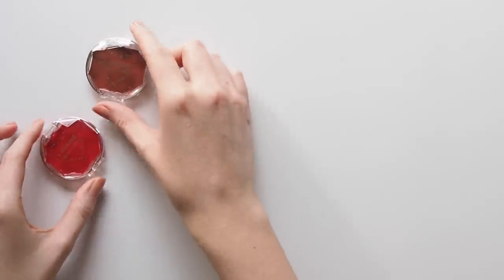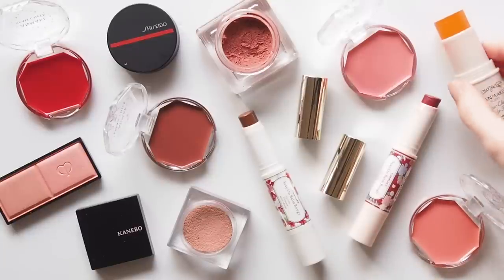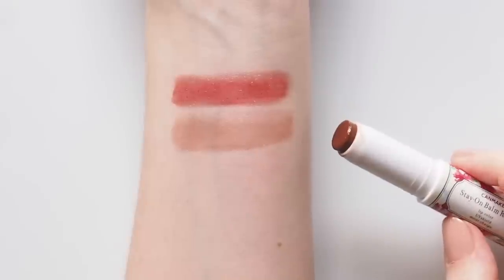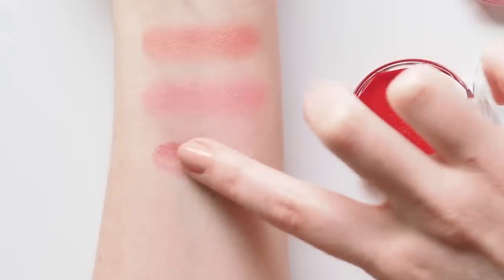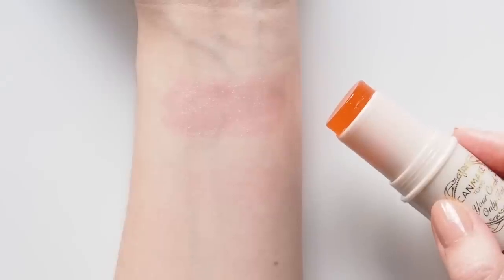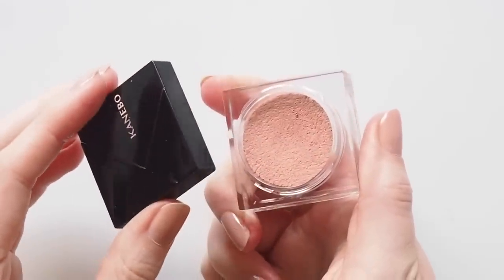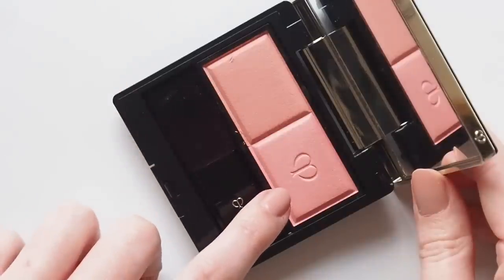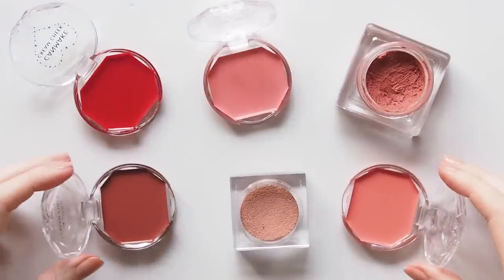Trying Japanese Makeup | Canmake, Clé de Peau, Shiseido from YesStyle | AD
My journey of beauty discovery continues! Excited to have partnered with YesStyle to try a range of leading Japanese makeup brands. Plenty of cream blush picks, of course! Which beauty treasures have you found in Japan? I’d love to hear your J-Beauty suggestions and travel tips.

Matilda x

Nail polish – *Essie Gel Couture, Of Corset